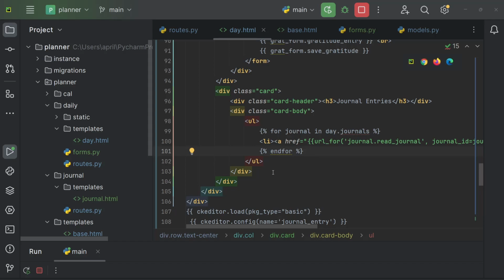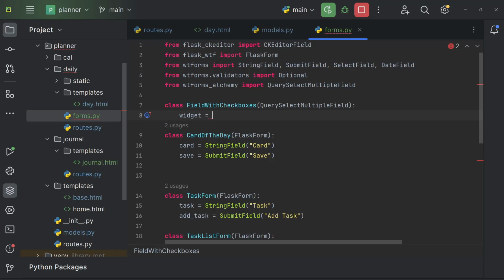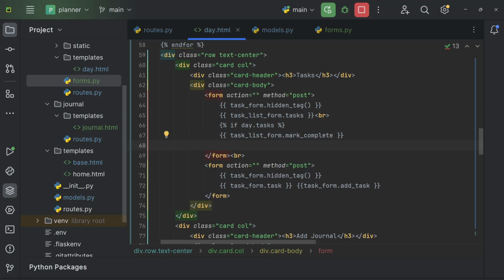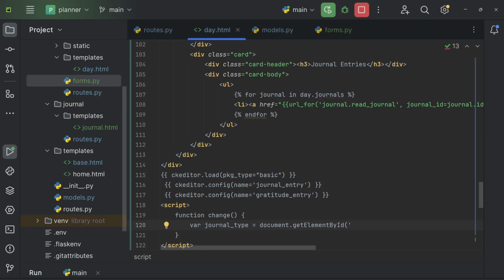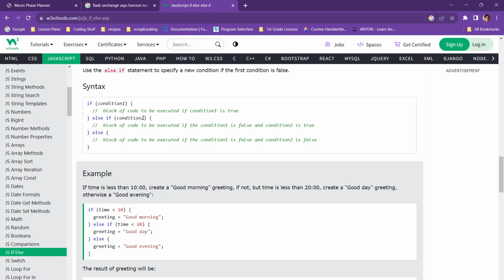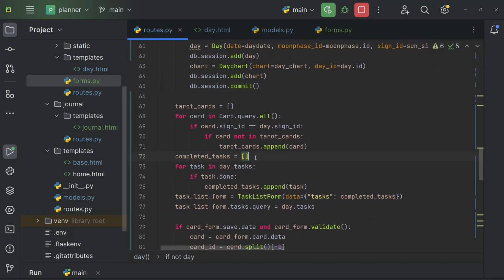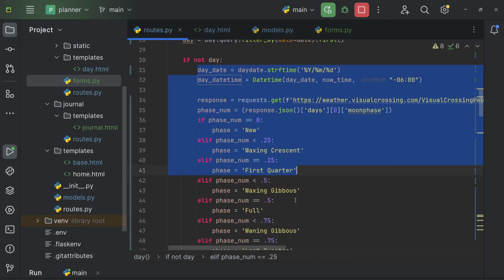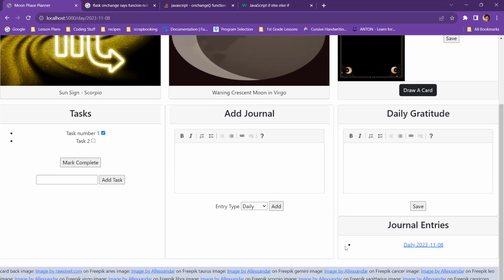Flask Moon Phase Journal Live Coding - Adding Tasks, Optional Journal Entry Fields, Journals part 1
Welcome back to Aprilmaycodes. In this video, I go over the things I added in my last video, where the audio cut out. Then I get to work on the daily page. To start, I update the task list to be a form with checkboxes, so I can mark tasks as completed. Then, I add the optional journal entry fields, based on what journal type is selected. Finally, I begin to work on the add journal functionality, but end up getting stuck.